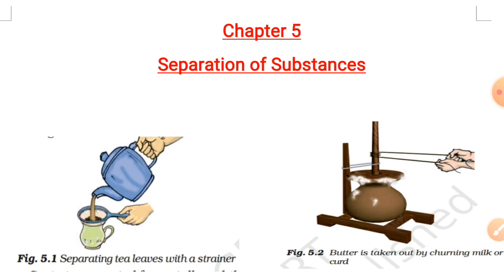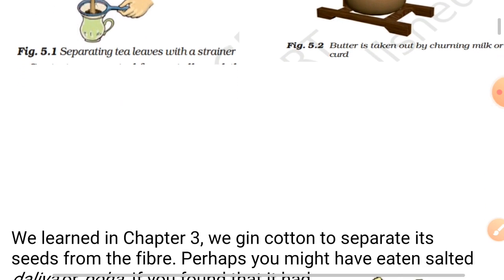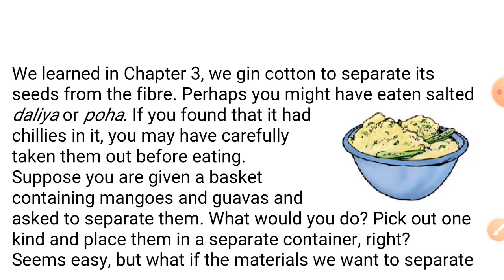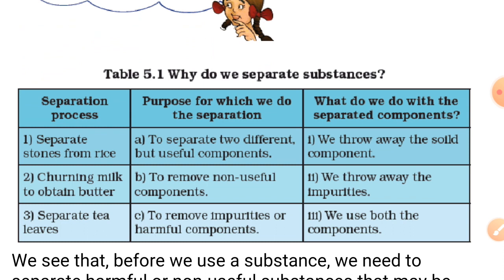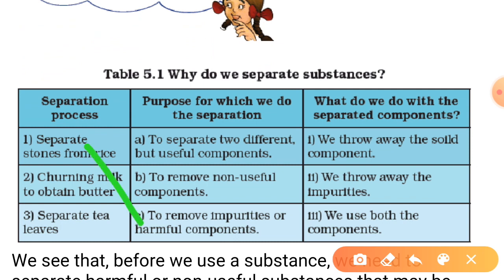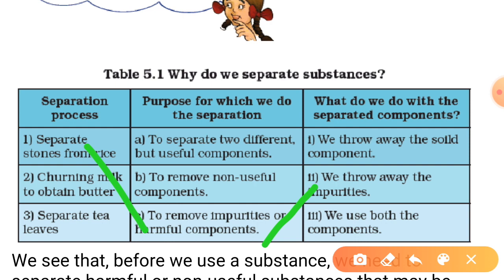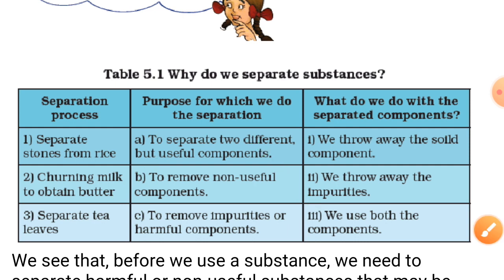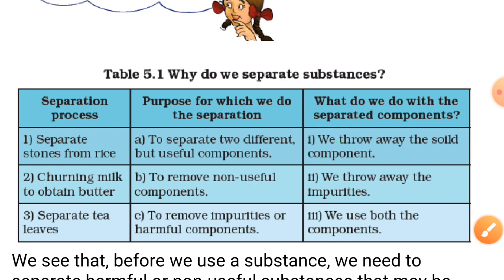Separation of substances |Class 6|Introduction